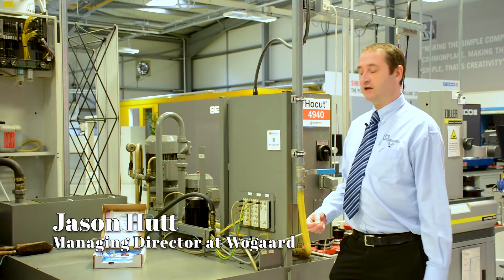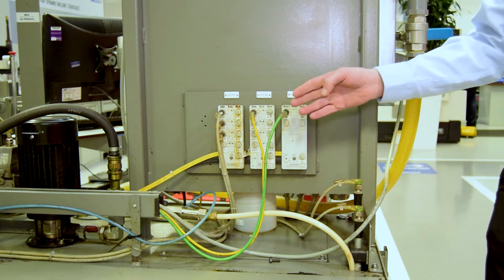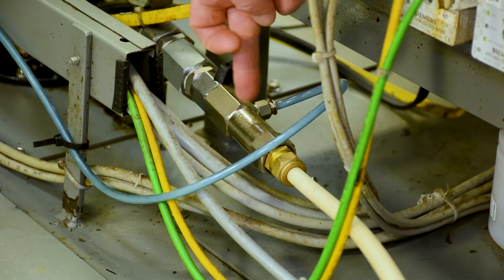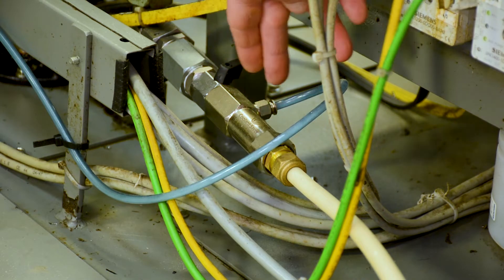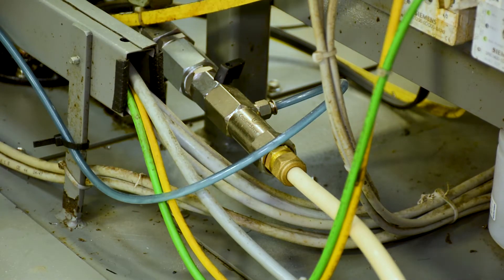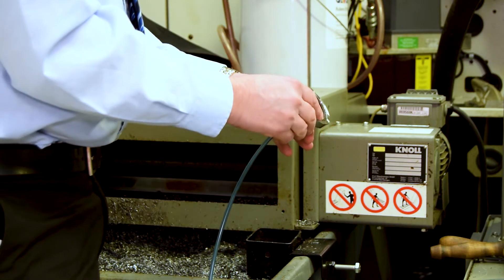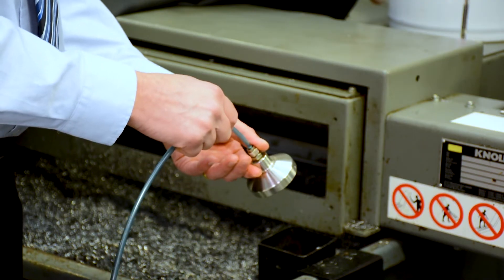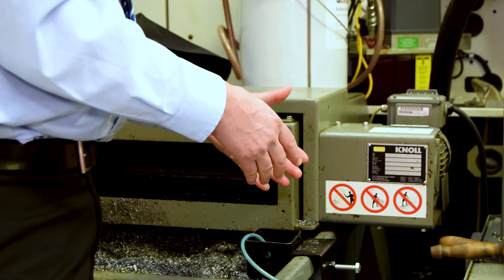Wogaard - How Coolant Saver Works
The Wogaard Coolant saver is constantly reclaiming the residual coolant in the bottom of the swarf bin after the metalworking processes.

Our Manager Jason Hutt is going to explain it in detail.